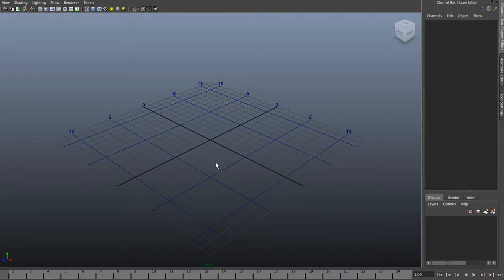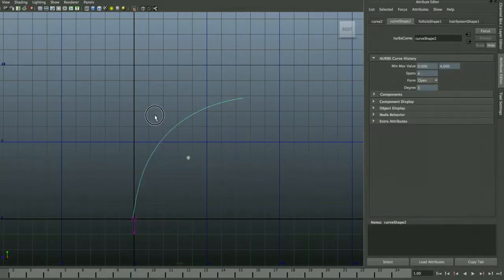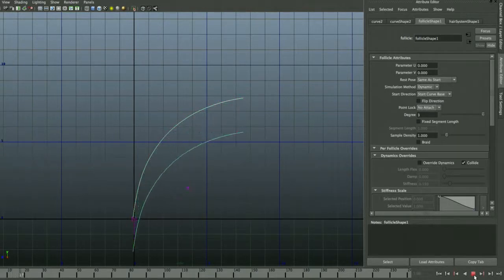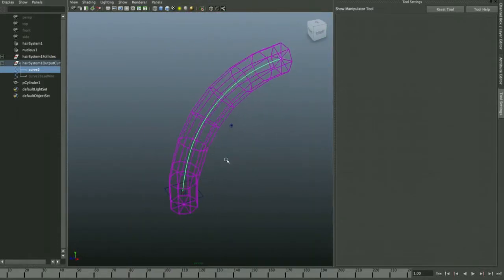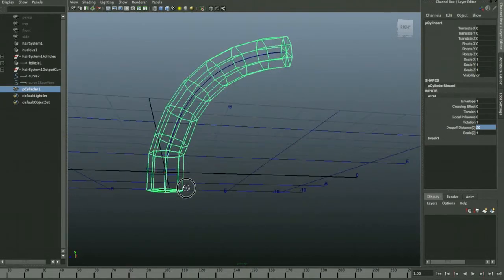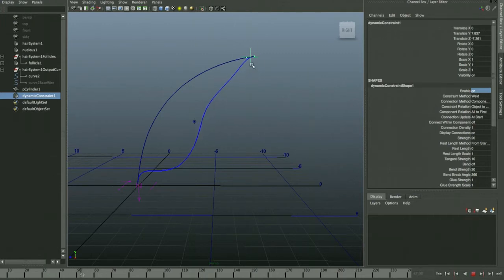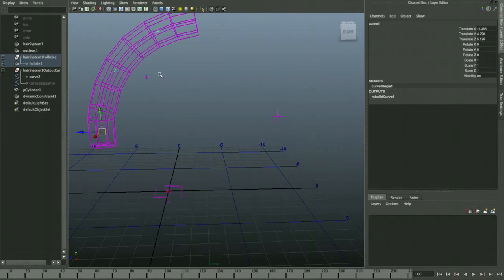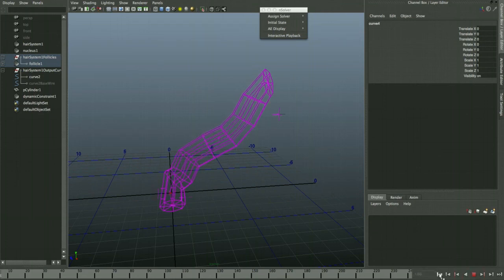nHair Driven Geometry & Basic Control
Similar to my tutorial about creating a Dynamic Joint Chain, this video demonstrates and explains how one might control an nHair curve and how to have it influence a mesh using the Wire Tool, instead of using a joint chain. It also explains how to define collisions, relative to the radius of the geometry being controlled by the dynamic curve in Maya 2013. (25 min).
More Maya tools and technique discussion are available in my interactive iPad books about rigging and production tools in Maya.